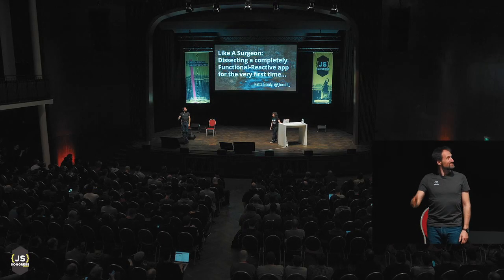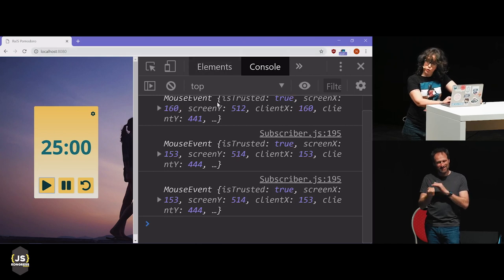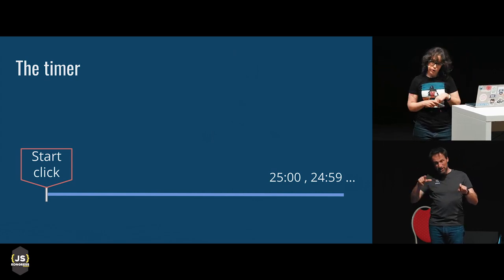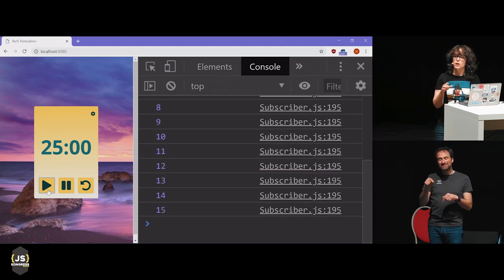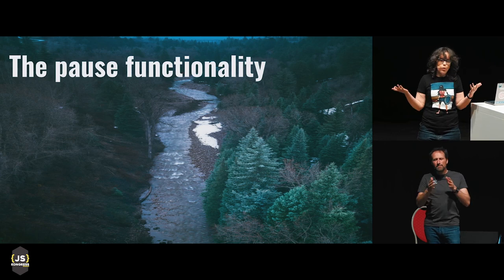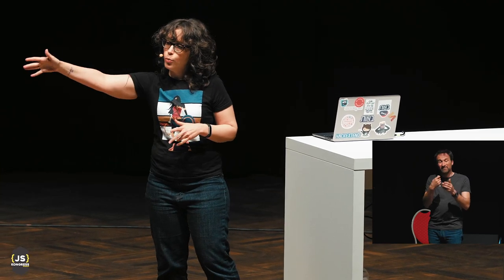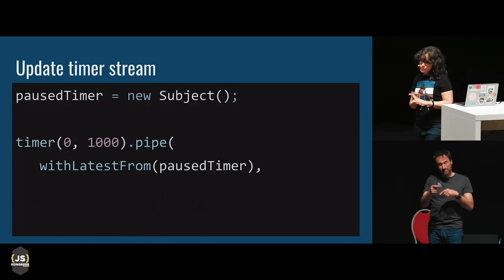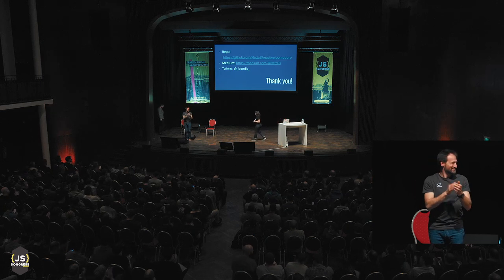Dissecting a completely Functional-Reactive JavaScript app | Netta Bondy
Today we have the ability to write fully Functional-Reactive code in JavaScript, using RxJS. However, in our day-to-day life, we often use RxJS alongside other libraries and patterns that make our life easier, but also distance us from pure Functional-Reactive Programming (FRP). What would an app that has been written completely in RxJS, and in-line with the principles of FRP, look like?

In this talk, we will examine such an app – a Pomodoro productivity timer with start and pause functionality – and use it to understand what truly functional-reactive code in JavaScript looks like, and what are the principles that underlie it.

more:
- 🎤 Like A Surgeon – Dissecting a completely Functional-Reactive JavaScript app for the very first time 🎶 (remember?)

- What are the main concepts of Functional-Reactive Programming, and how are they expressed in JavaScript/RxJS code?
- What is the structure of an FRP app, and how is it different from how we usually write code?
- How can we integrate more FRP concepts in our everyday code?

Netta (@_bondit_) is the co-founder of Israel’s largest community of women in R&D, and a senior JavaScript developer designing and building web apps. She often codes useless things out of sheer curiosity and stubbornness.